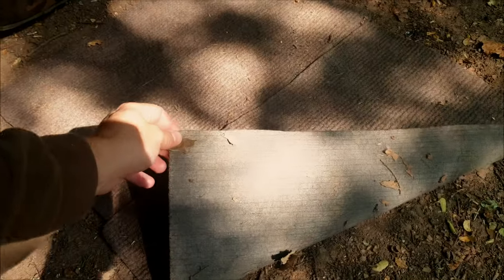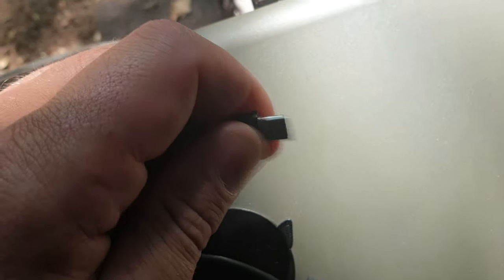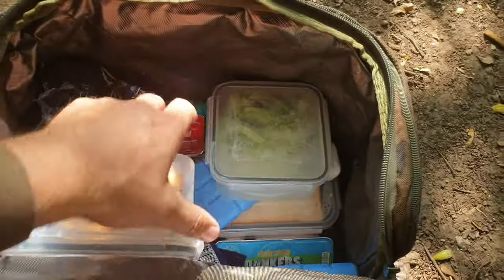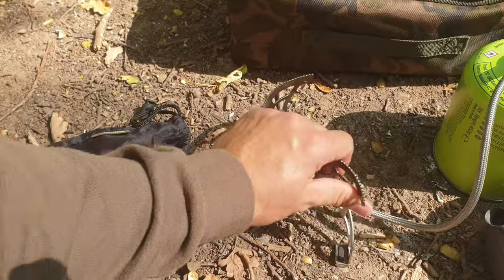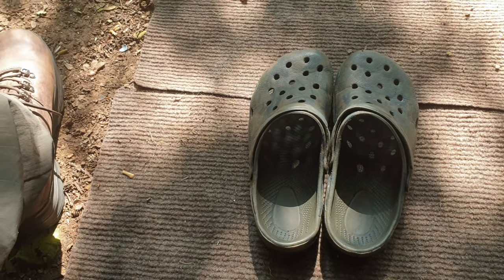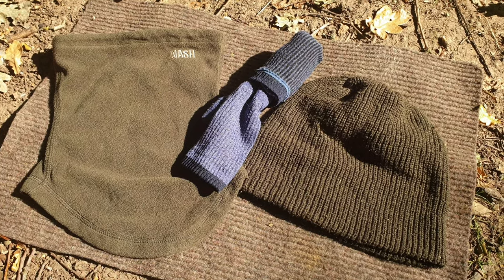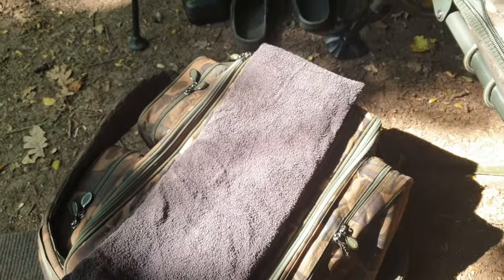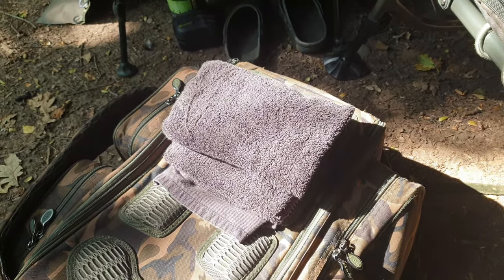BANKSIDE ESSENTIALS - carpy tips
My go to's and must have items when on the bank.